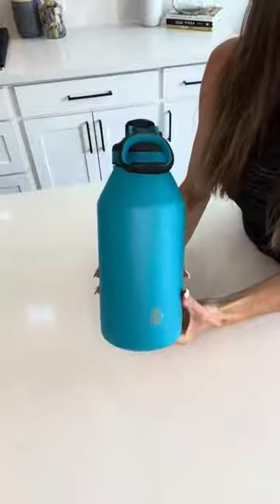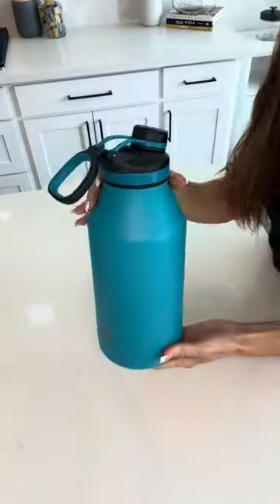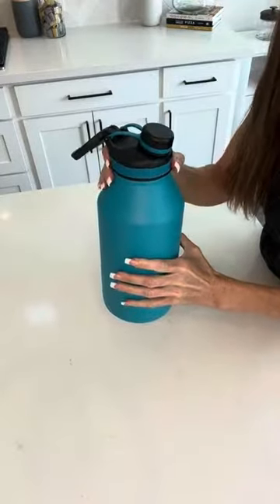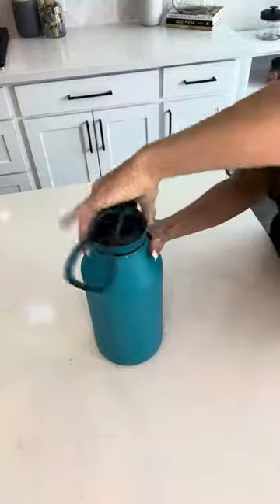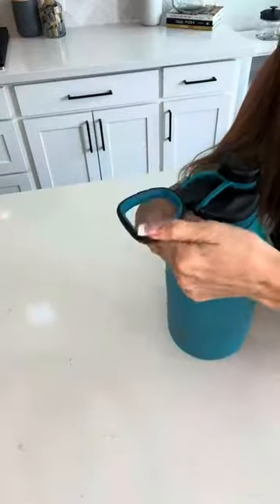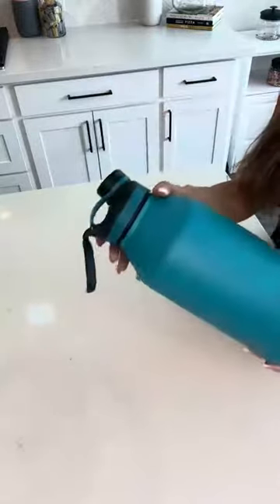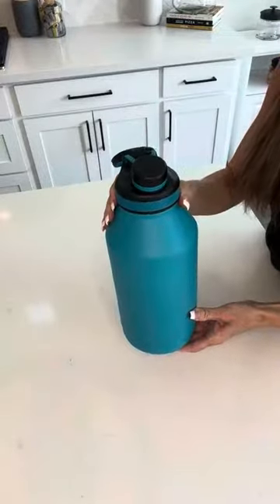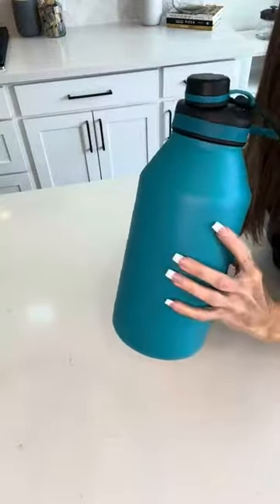Honest Review of TAL Water Bottle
✅ Current Price & More Info (US)